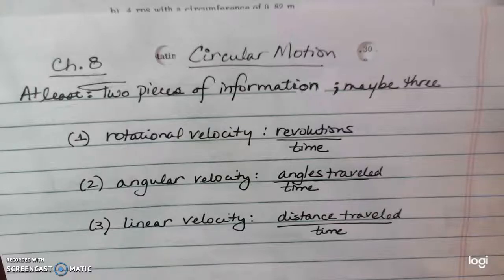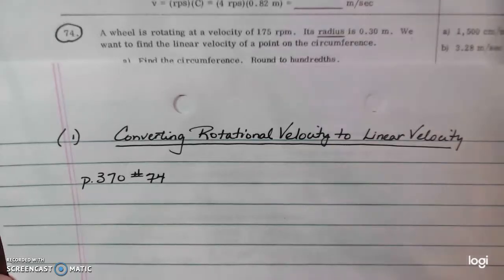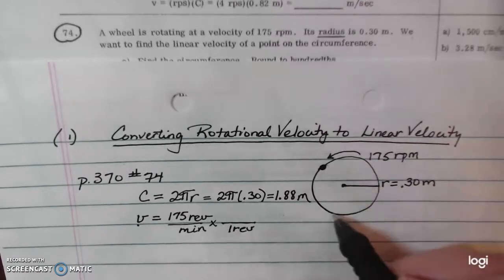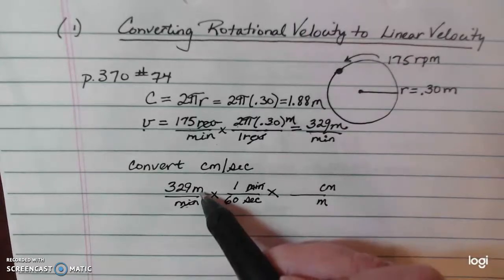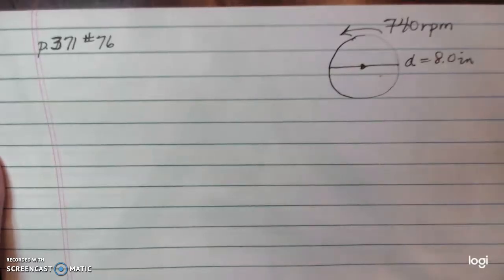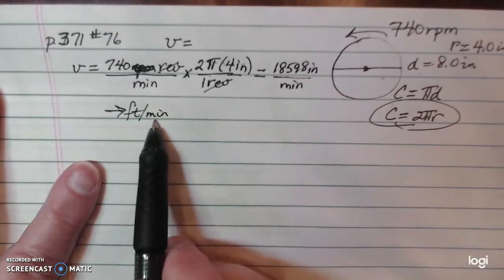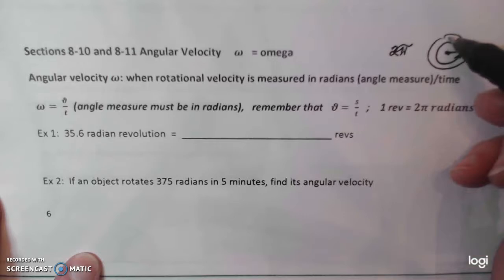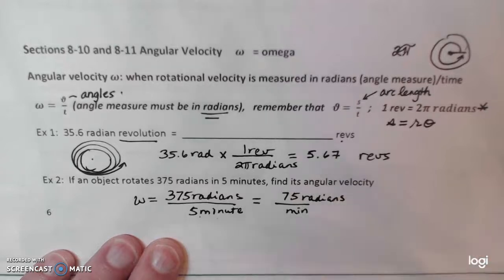Chapter 8 Video Lecture 1: rotatonal and linear velocities